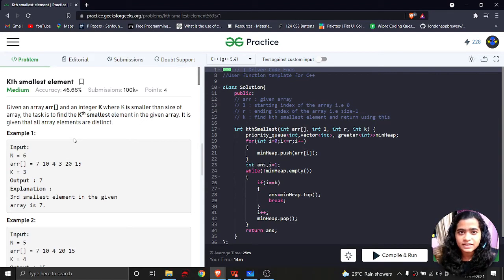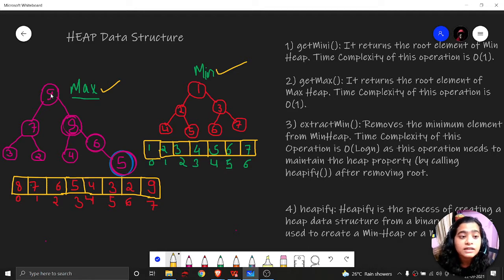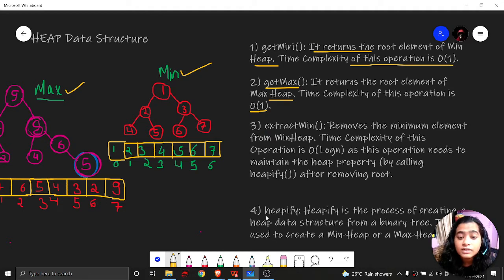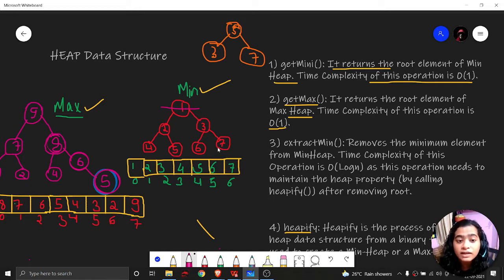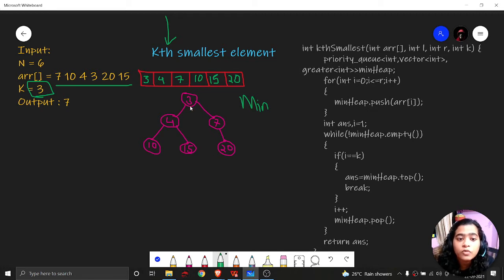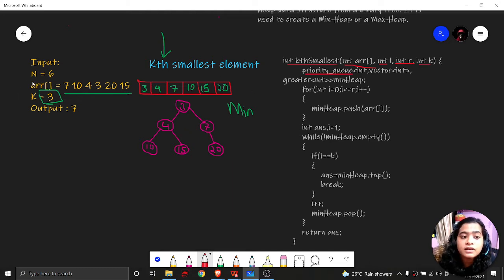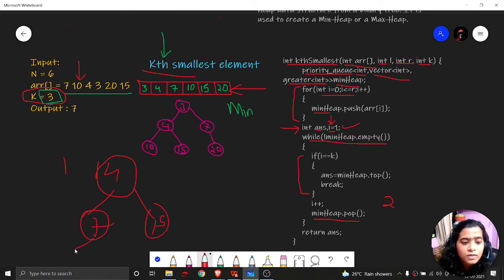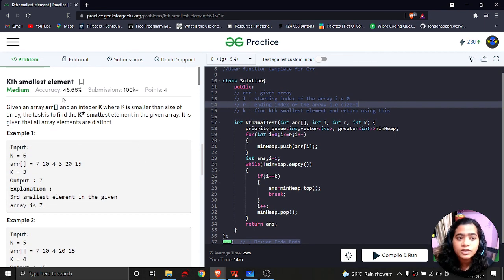Kth smallest element || Heap Data Structure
If you like my videos, share them with your friends😁